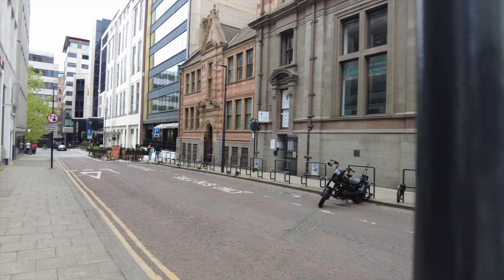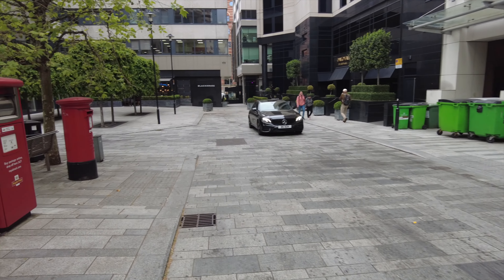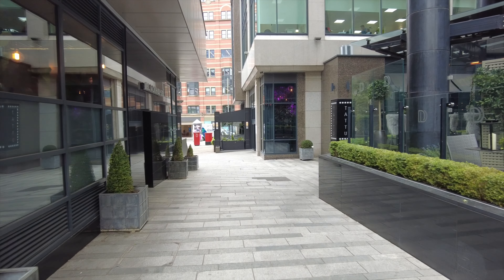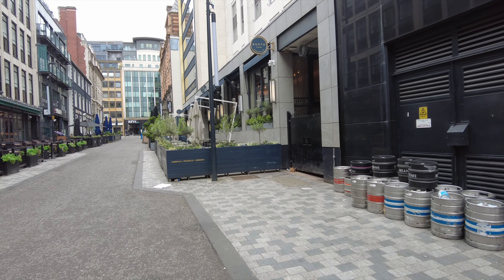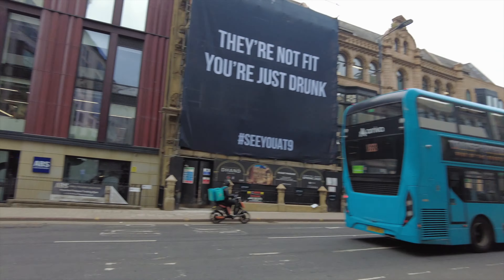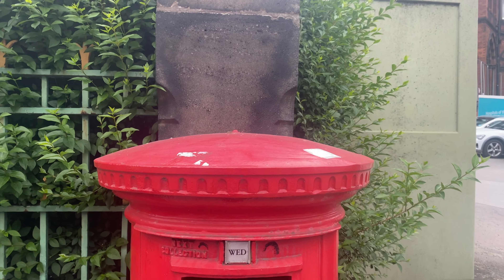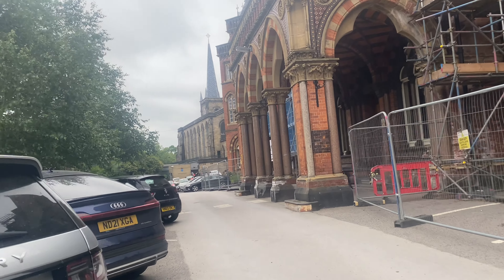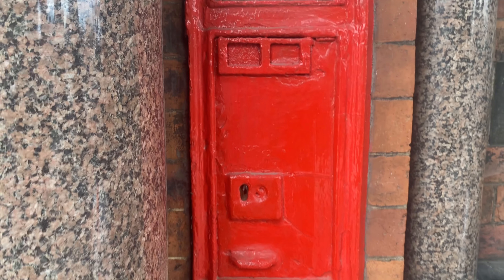Marvel Secret Invasion Leeds Filming Location and The Oldest Postbox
Join me in a walk around the Marvel Secret Invasion filming locations in Leeds.
We also check out the oldest postbox in Leeds.

Video on the filming "Music by Karl Casey" "@whitebataudio"